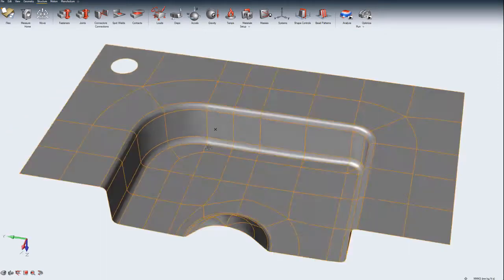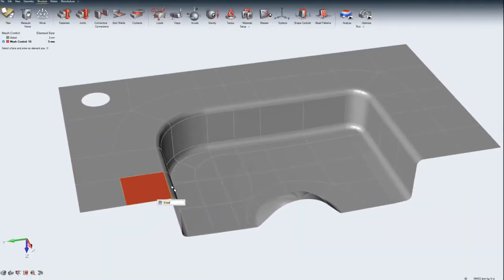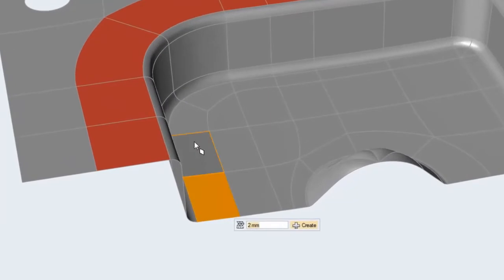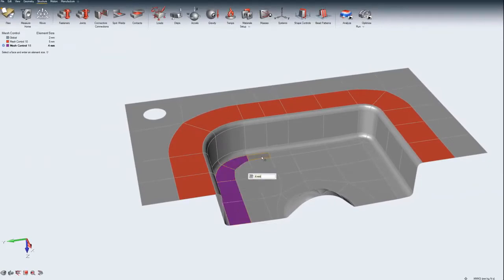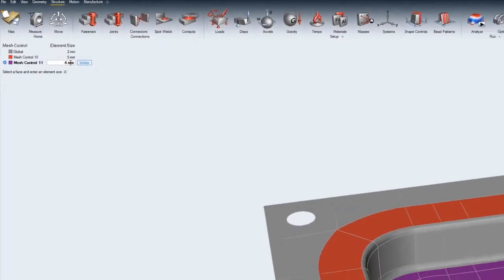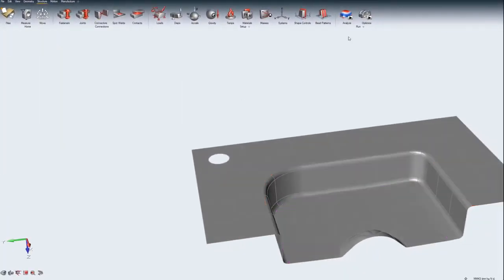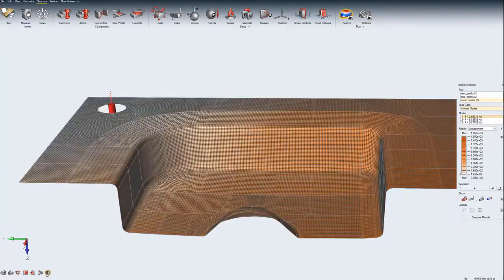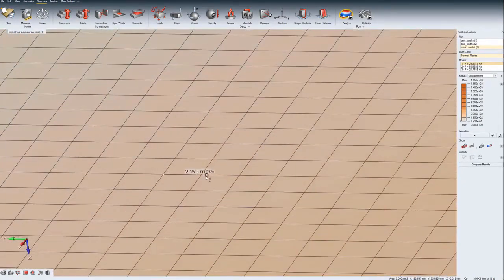Mesh Controls in Altair Inspire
Altair Inspire can be used to assign element sizes on selected faces and regions.